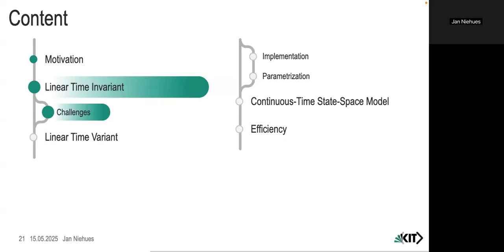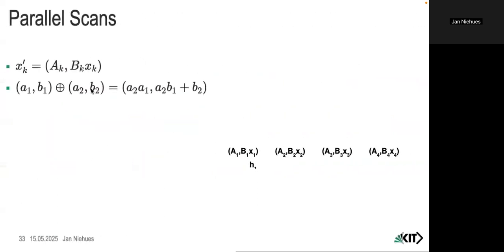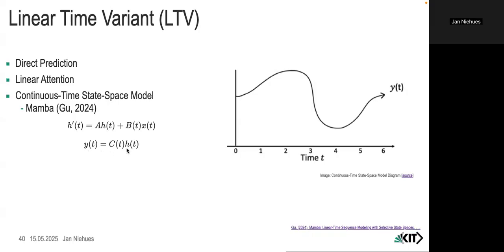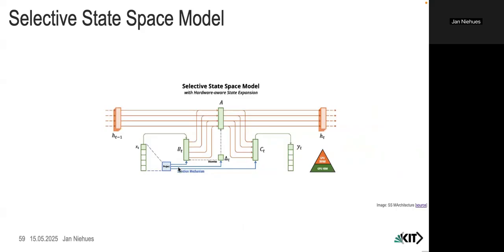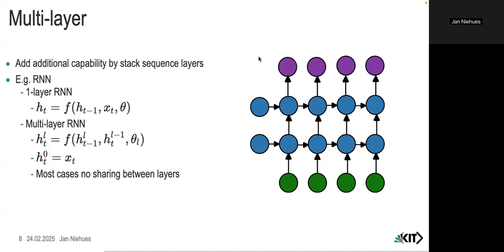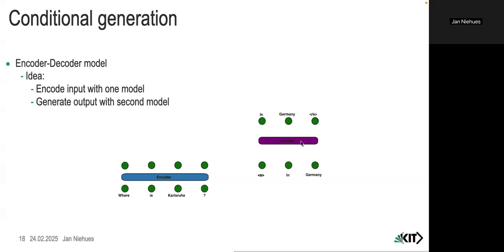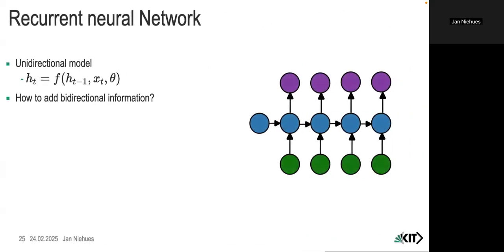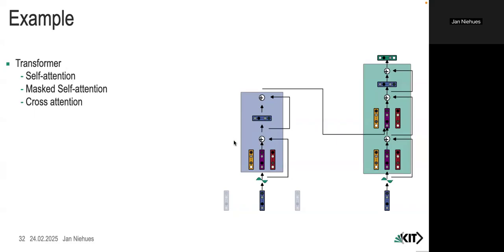신경망과 딥러닝 16